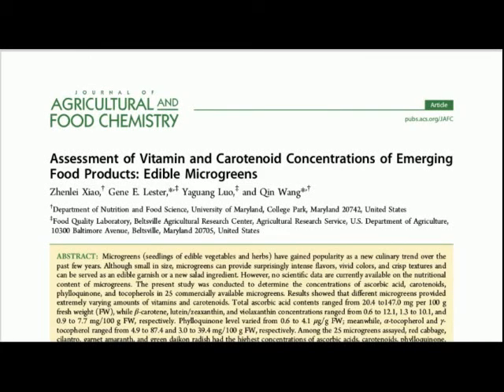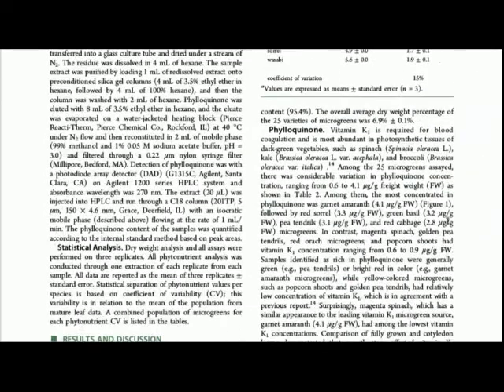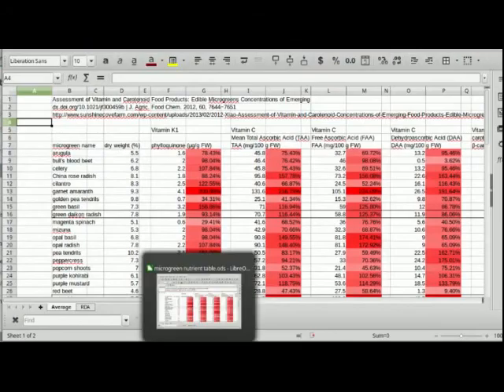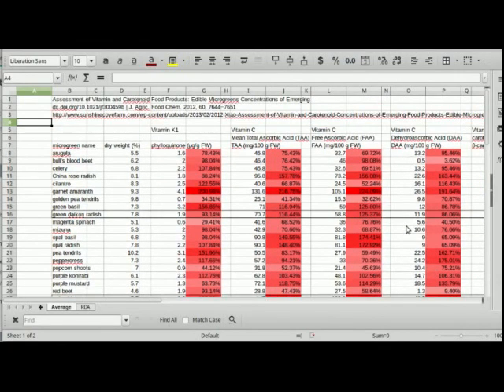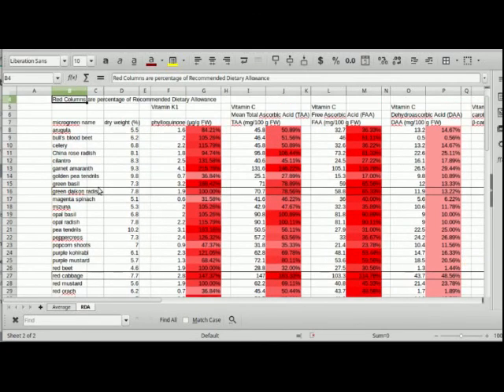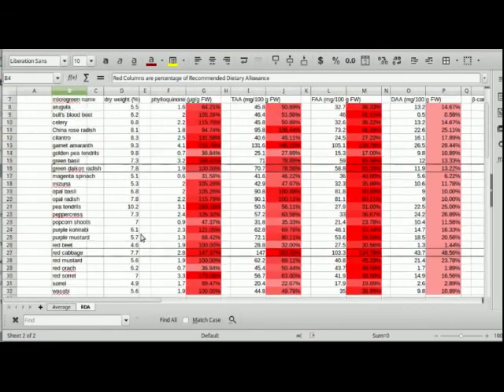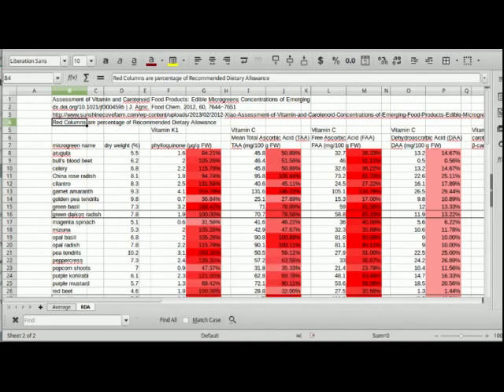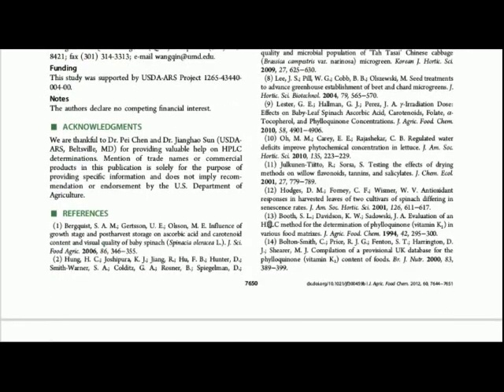Microgreen Nutrition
The report "Assessment of Vitamin and Carotenoid Concentrations of Emerging Food Products: Edible Microgreens" lists the nutritional value of a number of microgreens.  I have linked to the report in the description.

The report shows levels of Vitamins C, A, K1 and E in 25 different microgreens.

I took the data and put it into a spreadsheet.  There are two tabs: one tab compares the microgreens to each other, and the other tab shows the percentage of the Recommended Dietary Allowance for 100 grams of the microgreen.

In the both tabs, the red column shows which microgreens have the most nutrients.

Based on the data, I choose red cabbage and daikon radish as two microgreens to include in my daily microgreen mix.

There are a few shortcomings: Broccoli, kale and sunflower are not included.  Sunflower is my favorite microgreen and makes up the majority of my daily microgreen salad.  However, I may increase the amount of red cabbage and daikon radish to boost my vitamin intake.

Take a look at the documents linked in the description: this is very valuable information for anyone who wants to include microgreen superfood in their daily diet.